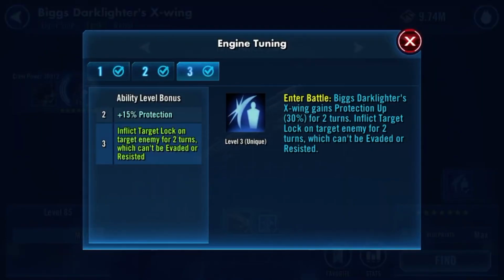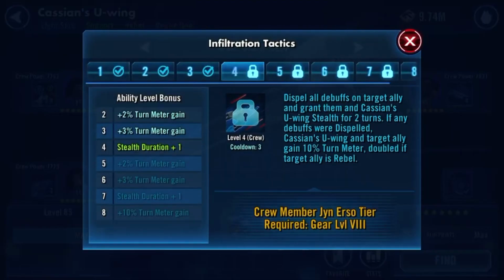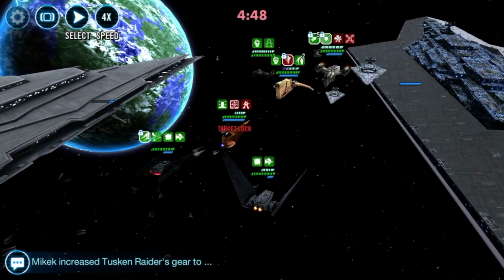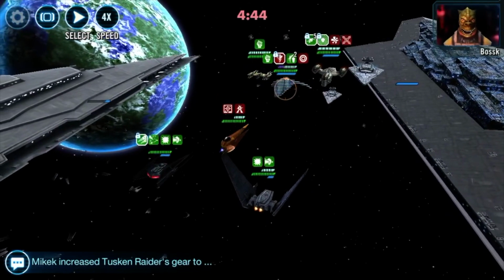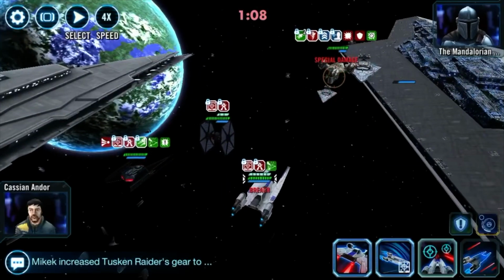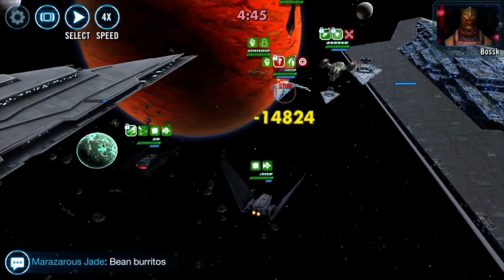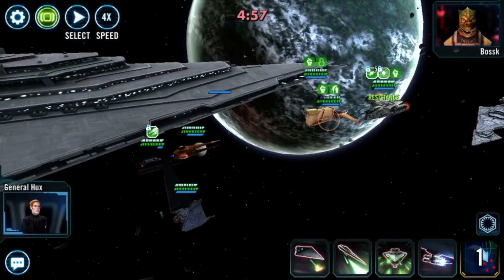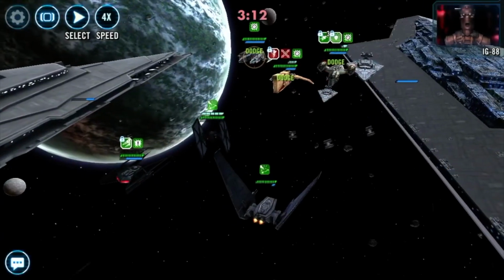Mixed Finalizer vs 5 star Executor XB counter with 70-75% winrate - Work in progress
I've been trying to figure out a Finalizer counter to 5 star Executor. There are some limitations like Shuttle vs Razorcrest speed, but perhaps this can help someone else to figure it out.

And not to forget John Williams and all other people involved. Thank you for creating all this amazing music!